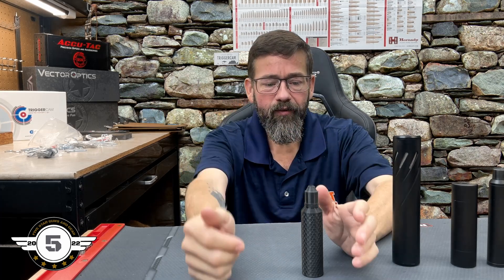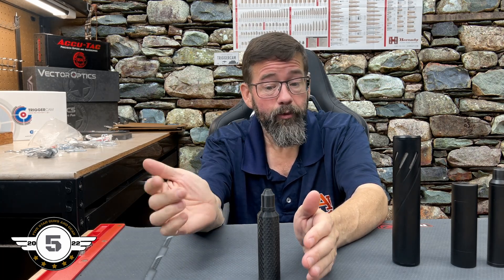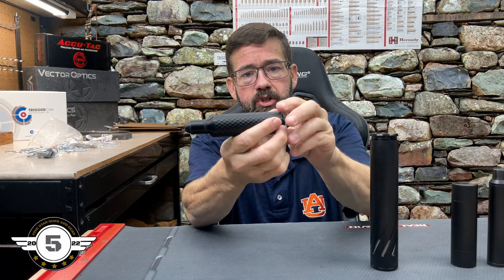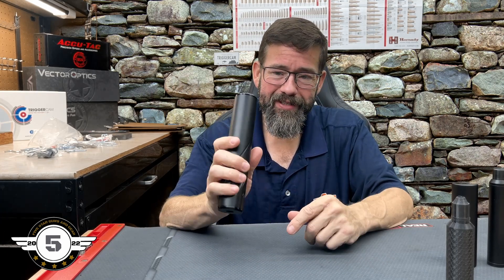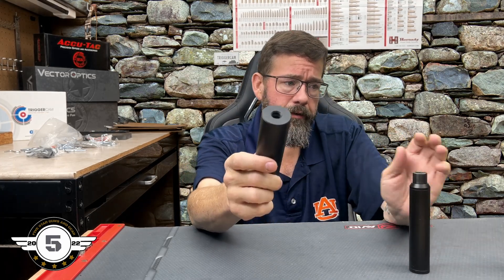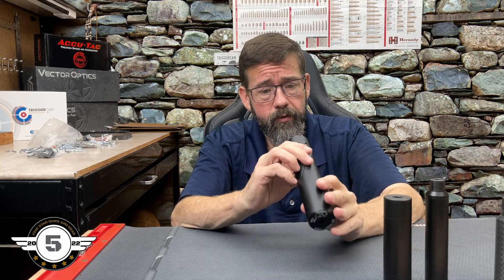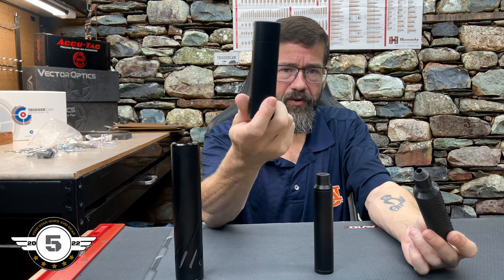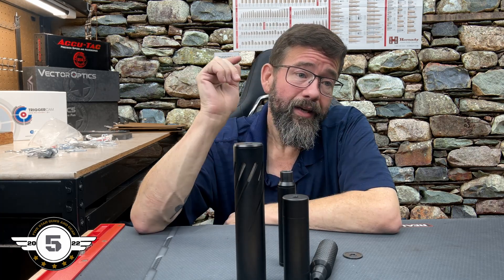Catastrophic PCP Airgun Moderator Failures Buck Rail Huggett and What to Look For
Signup for our exclusive email deals for Firearms, AMMO, Hunting and Outdoor Gear and Air Rifle Deals and Coupons that will save you money. Its FREE and cost nothing and you can unsubscribe to those offers anytime.

5 Star Guns and Gear is dedicated to bringing quality content to our viewers. We offer a host of episodes to include Gunsmithing, Gun Reviews, Ammo Reviews, 5 Star Reviews, Range and Field testing videos, and much more.